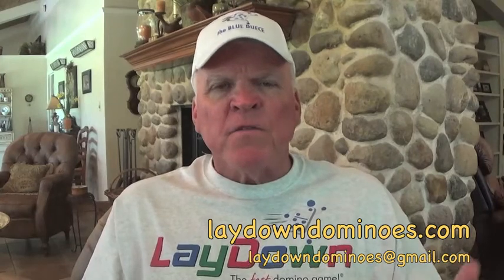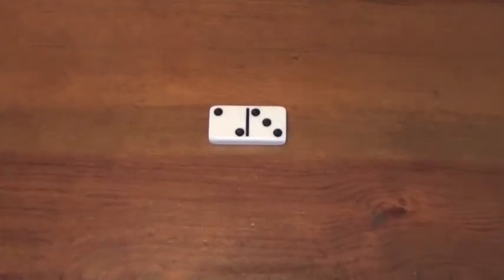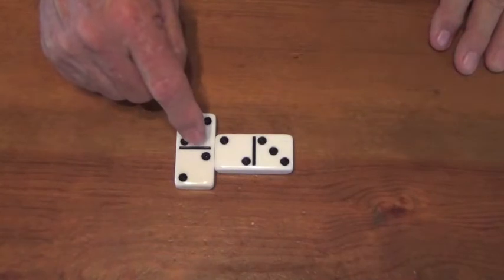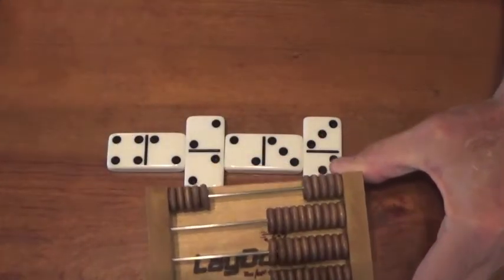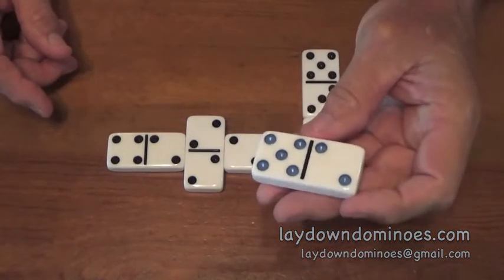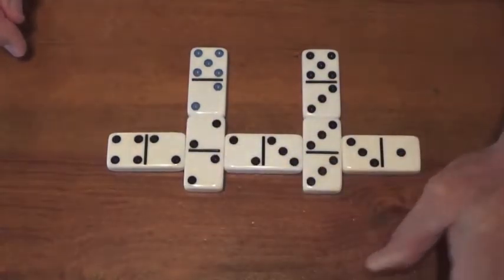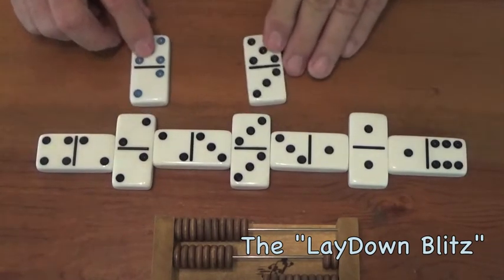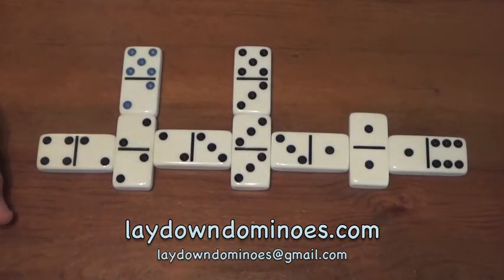LayDown Dominoes - NEW !!!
FAST, FUN New Domino Game - LayDown Dominoes